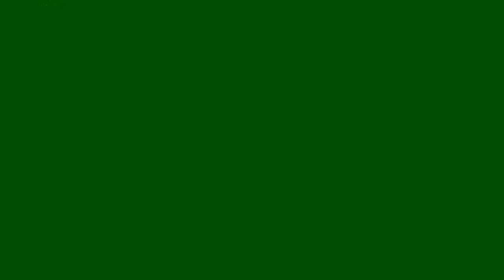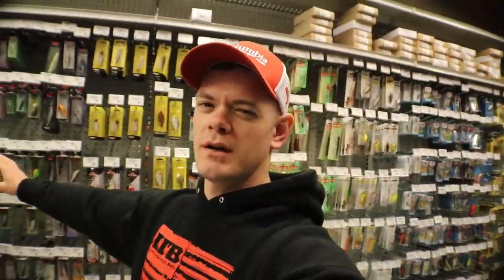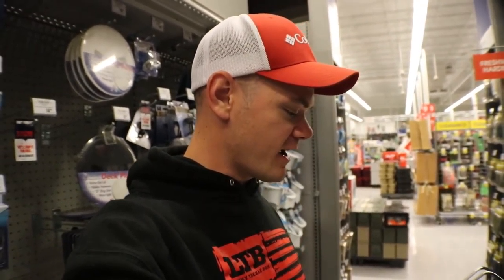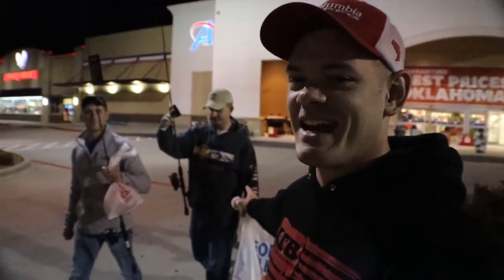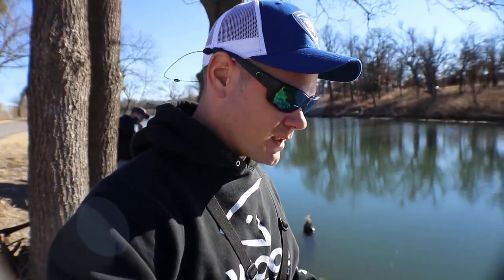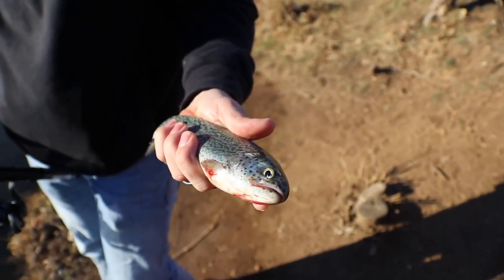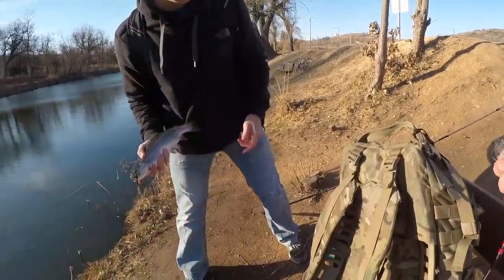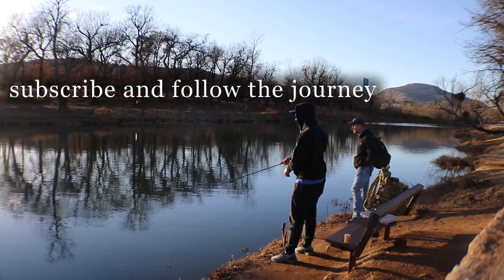Welcome to Oklahoma... **The mini series**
I am in Oklahoma for the next five weeks so I decided to turn this trip into a little mini series. Join me as I challenge myself to catch my first ever rainbow trout and small mouth bass. In this video I was feeling everything out. This series will get better and better as the time here goes on and I find more places to fish. If you are in Oklahoma drop me some comments on good places to fish.

**FISHING GEAR**

-13Fishing reel

**Hooks**
Gamakatsu size 3/0